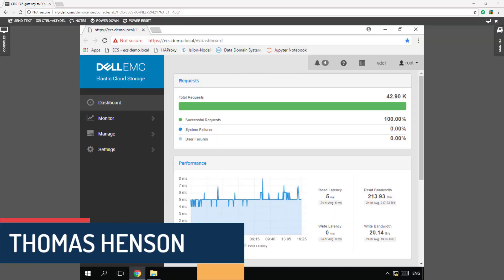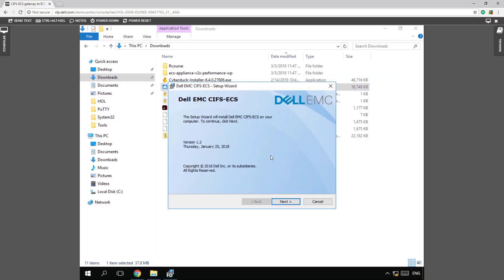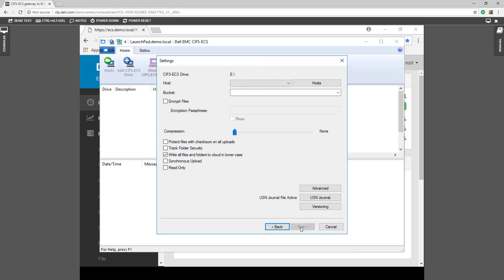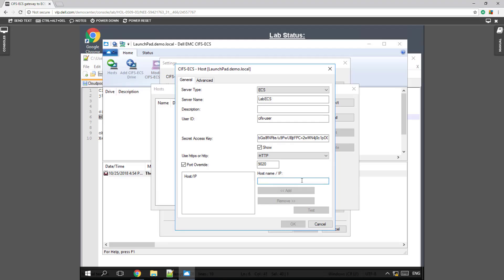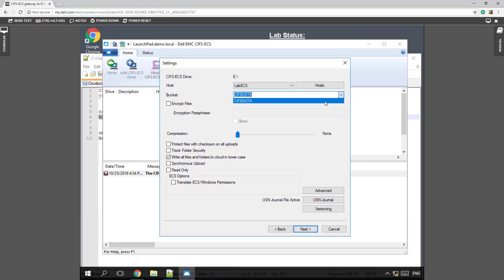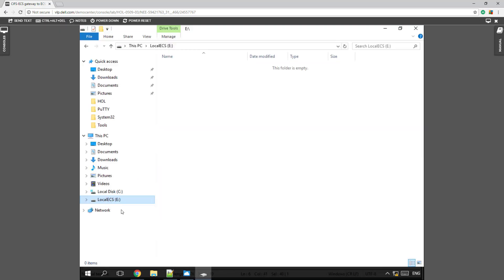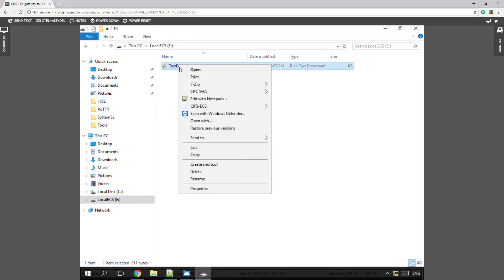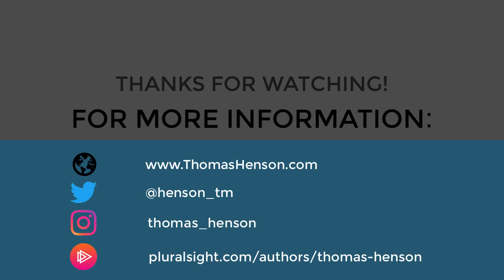How To Install The ECS CIFS Gateway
ECS CIFS Gateway give ECS users the ability to access files with the SMB protcol. In this episode of Isilon Quick Tips I show how to install and setup the ECS CIFS gateway to access data over SMB on Dell EMC Elastic Cloud Storage. Follow along as we install the CIFS gateway and create file policies.